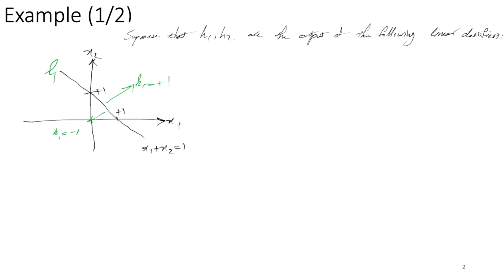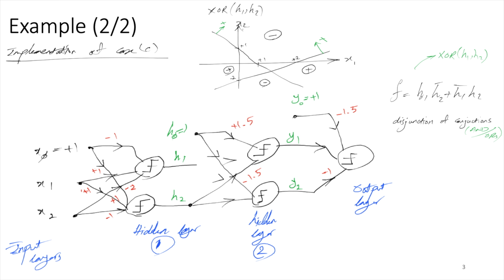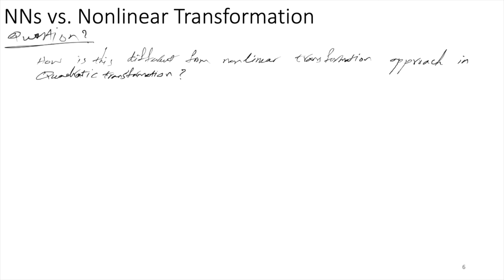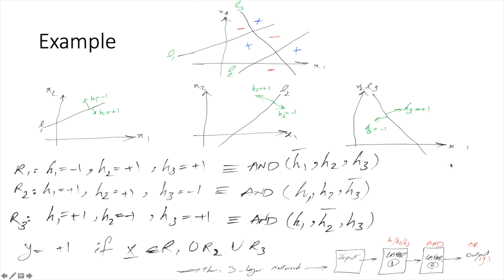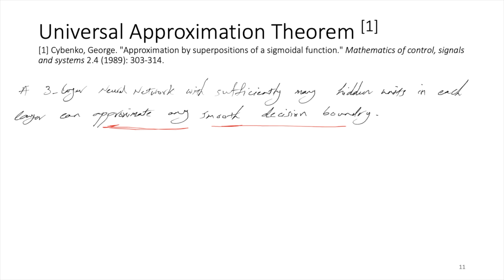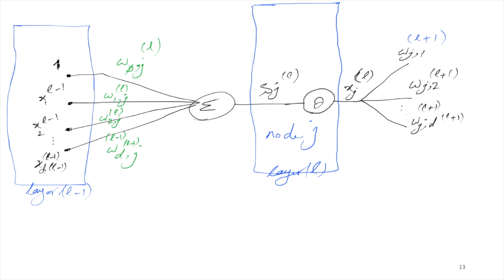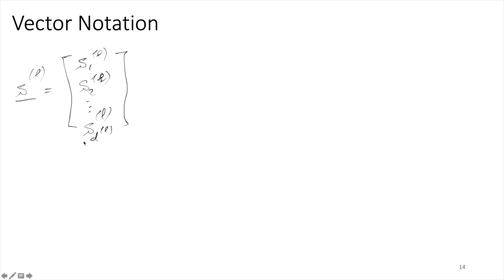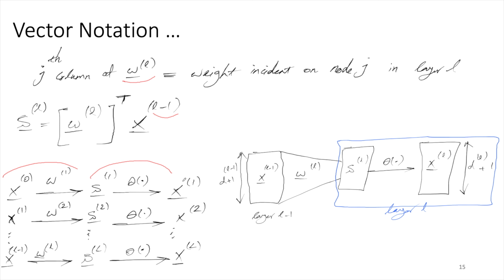Lecture 14- Neural Networks - Part II - 2019